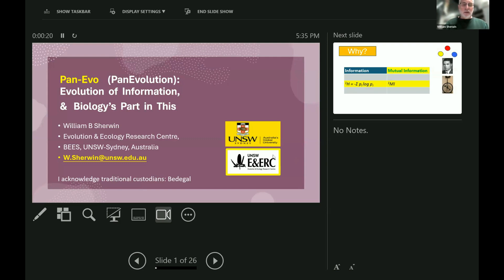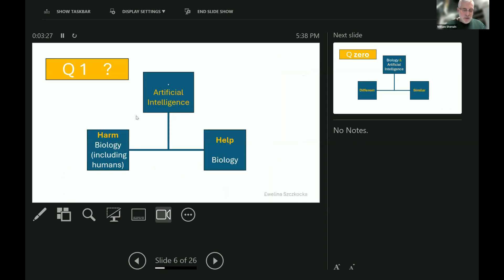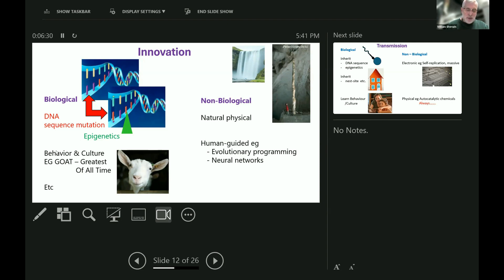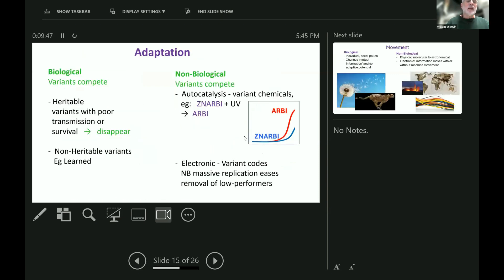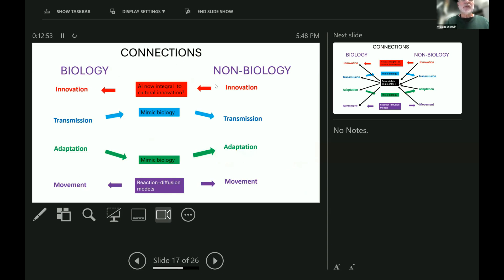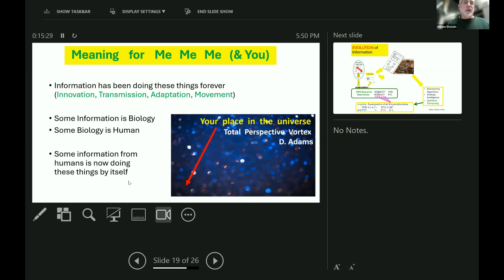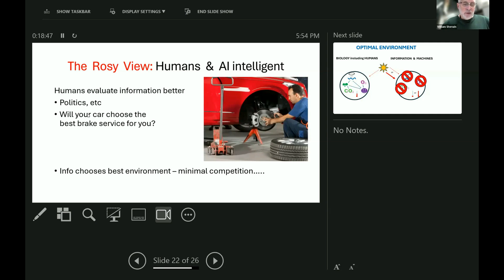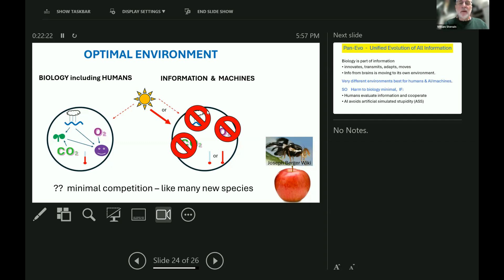Invited Talk - Pan-Evo: The Evolution of Information, and Biology's Part in this